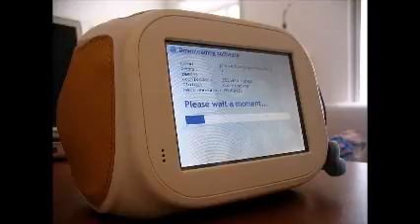Australian digital users illegally download content regularly - survey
Nearly half of Australia's digital users illegally download movies, TV shows and music on a regular basis, a government survey has found.

Illegal downloads would lessen if content was cheaper and available at the same time as in other countries.

In comparison, the research found, a fifth of British digital users illegal downloaded at least one digital file.

Movies popular

The survey by the Department of Communications was modelled on UK Government research that has been conducted since 2012.

At least 43% of online consumers had infringed online copyright, which represents 26% of all Australian internet users.

The survey of 2630 Australians found movies were the most illegally downloaded material, with 48% of those surveyed illegally downloading at least one movie during the three-month period.

The Department of Communications said in a statement the best way to combat online infringements was for content creators to make their material easy to access, timely and affordable to consumers.

The body for the communications industry concurred with this.

"It is interesting that almost three quarters of those internet users who consumed content illegally were also accessing content legally," said Communications Alliance Chief Executive Officer John Stanton.

In April, an Australian court ordered internet service providers to hand over details of customers accused of illegally downloading US movie The Dallas Buyers Club .

Australians are among the world's most regular illegal downloaders of digital content.

The delay in release dates for new films and TV shows, and higher prices in Australia for digital content, have prompted many Australians to find surreptitious ways to watch new shows.